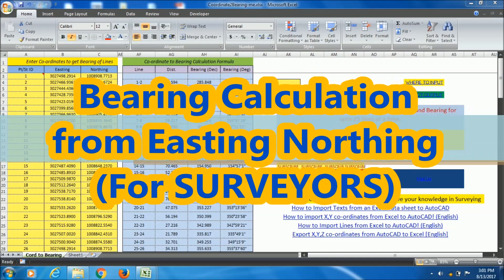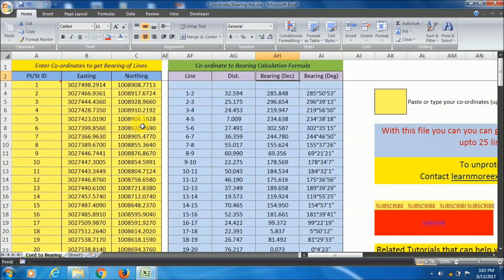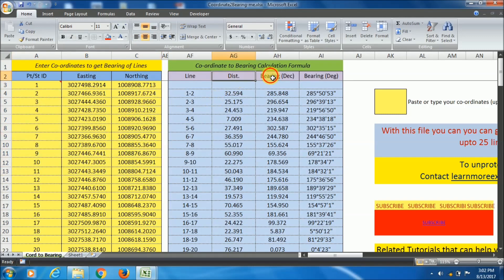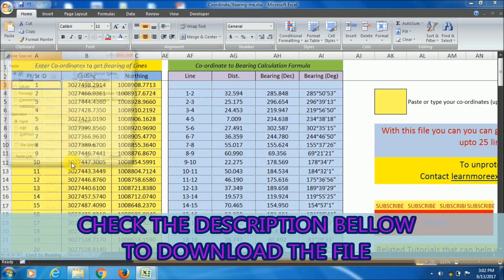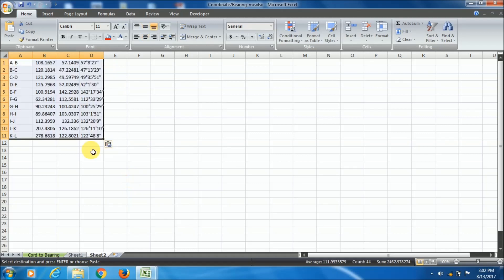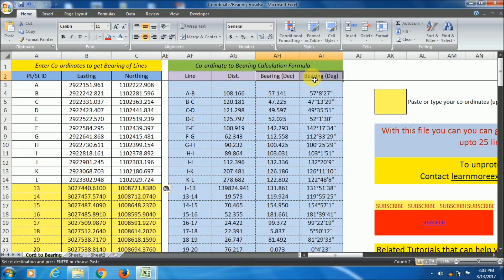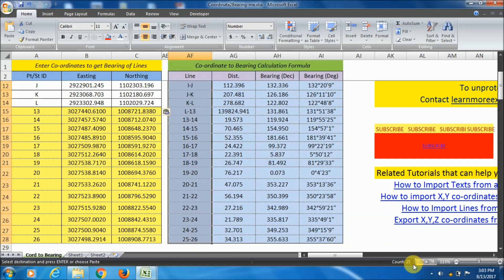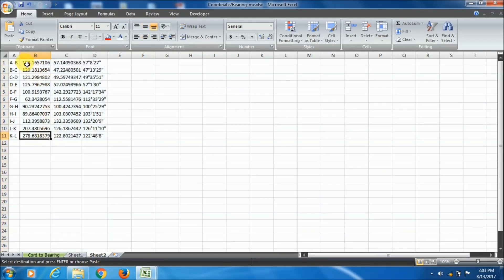Bearing Calculation from coordinates / Surveying / Excel sheet download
With this excel file you can calculate Distance and Bearing from coordinates easily, just you have to input the Easting and Northing values only.
I have created this excel spreadsheet to calculate BEARING and DISTANCE when we have easting northing coordinates of points.

(With this excel version you can calculate bearings from a list of coordinates)
Originally the above file is regarding Traverse Calculation excel sheet download/Traversing/Closed Traverse/Bowditch Rule

By which you can calculate any numbers of data!

The calculated Bearing is in two type of formats i.e. DMS (Degree Minute Second) format and Decimal (D.ddd) format

If you have any query then comment bellow.

And please if you think this tutorial is helpful please do me a favour

With best wishes
---L&E Team!